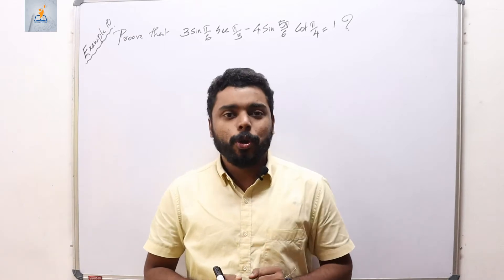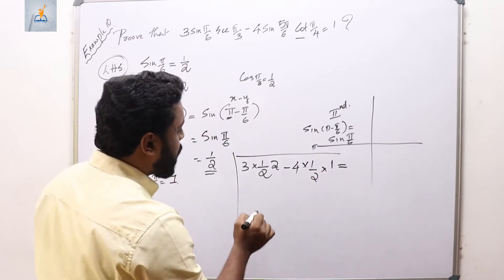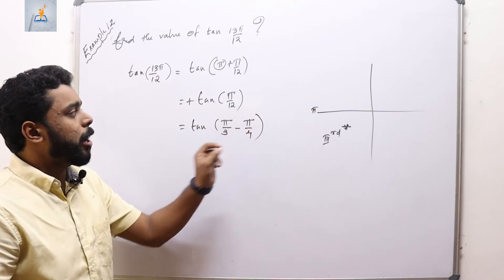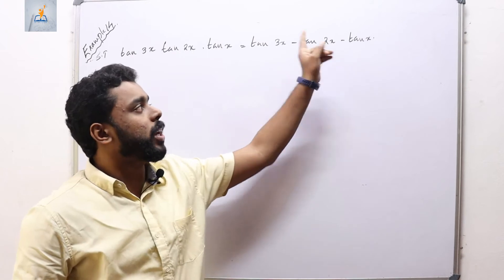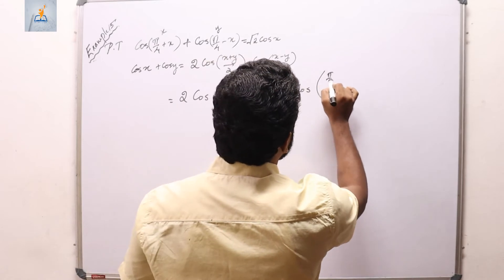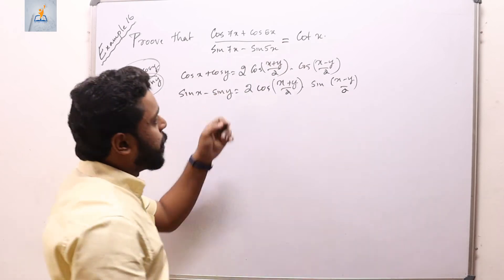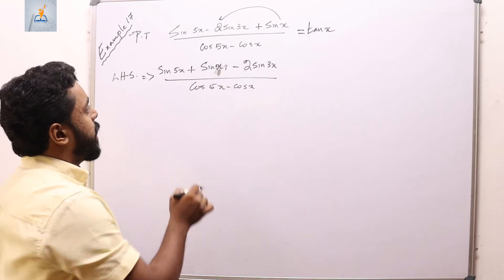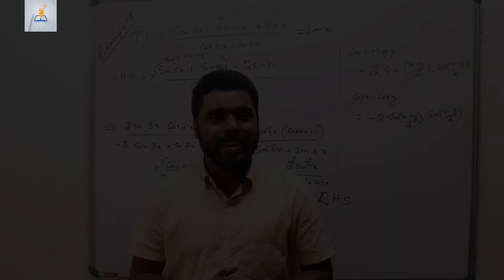Class 11 NCERT |Trigonometric Functions |EXAMPLE 10-17 | Part 8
The video contains some important problems from trigonometry.